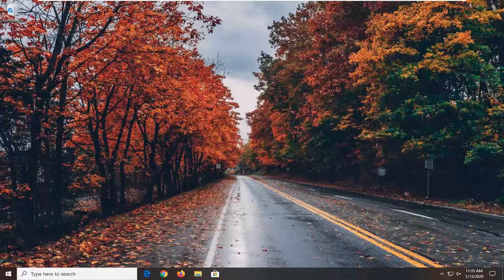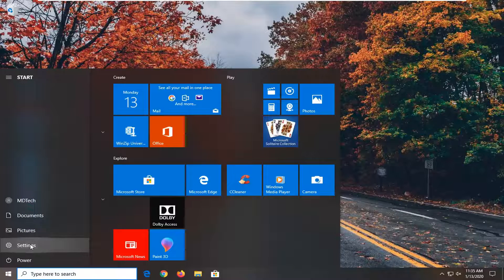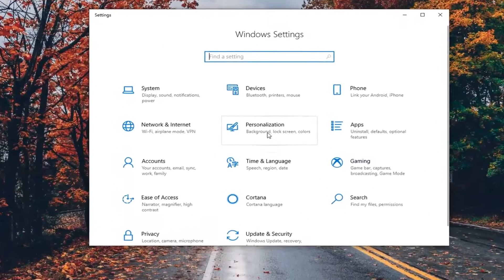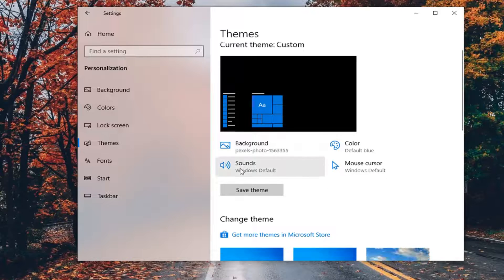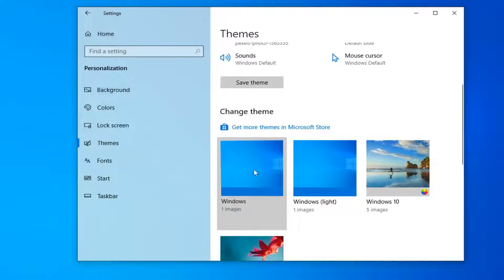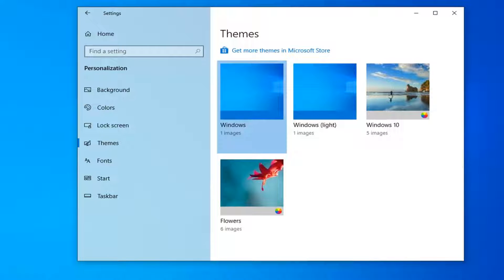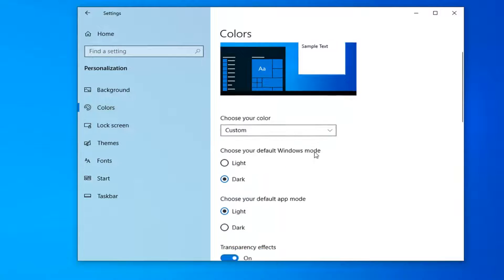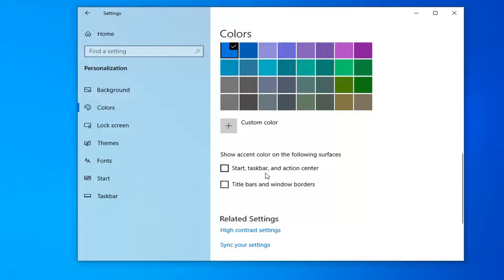Start, Taskbar and Action Center Grayed out Accent Colors In Windows 10 [Tutorial]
While trying to enable colorized Taskbar, Start Menu and Action Center in Windows 10, I noticed that the option to enable colors on these UI elements was grayed out i.e. disabled.

Many users have reported a weird issue after installing a new feature update for Windows 10. While trying to make changes to the Colors settings in Windows 10, the Start, taskbar, and action center options are greyed out under Show accent color on the following surfaces.

Actually Windows 10 newer versions come with new Light Theme which shows Taskbar, Start Menu, Action Center, notification area fly-outs, context menus, etc in light Grey color as shown in following screenshot:

If you’re using a light theme on your computer, you’ll find that the Start, taskbar, and action center option in the color settings menu is grayed out. It means you can’t touch and edit it in your settings. The reason why it’s been disabled is because if Windows allowed you to change the accent color of these elements in a light theme, these elements might not be properly visible on your screen.

However, if you must work with the option and you’d like it enabled, there are a few ways to do it. Basically, you can just go into the Settings app and enable an option and it’ll activate the option for you.